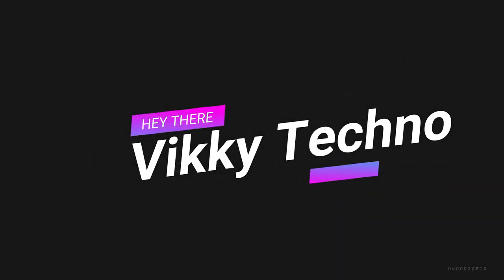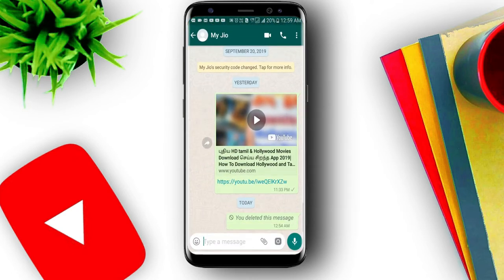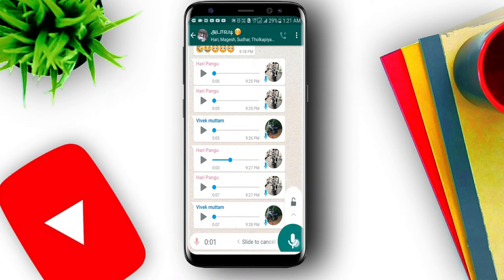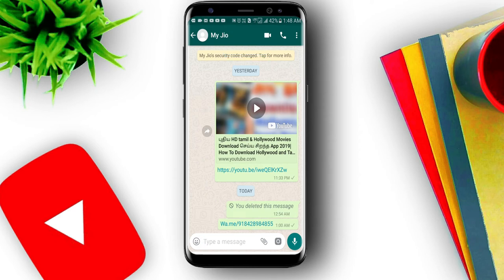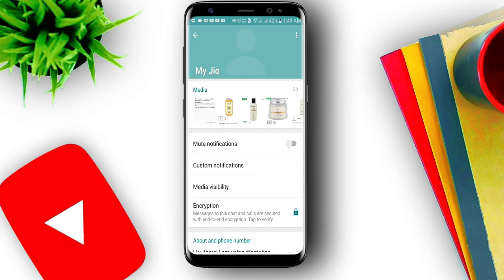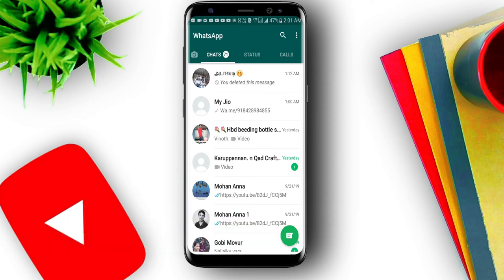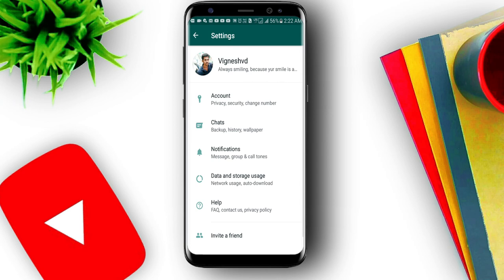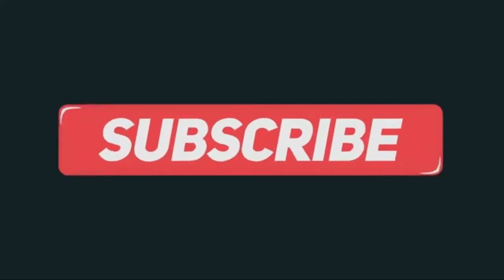மிரளவைக்கும் 5 வாட்ஸ்அப் அப்டேட் | Latest 5 Whatsapp Tips and Tricks & update in Tamil | vikkytechno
Thank you guys so much for watching my video on these 6 useful hidden Whatsapp features, tips & tricks. I hope this was super fun to watch and perhaps you learned something interesting and new 😁😀

மிரளவைக்கும் 5 வாட்ஸ்அப் அப்டேட் | Latest 5 Whatsapp Tips and Tricks and update in Tamil | vikkytechno

without save numer to send messages easily

hide whatsapp pictures and videos

WHATSAPP New 6 Big Update And Settings For All Mobile || WhatsApp New Tips Tricks And Settings

NOTE: This video is completely meant for educational purposes only, all tricks shared in the video are safe and can be used in the official WhatsApp app available on Play store.

Queries Solve:

Is there a new version of WhatsApp?,
When was WhatsApp last updated?,
Is my WhatsApp up to date?,
What is the latest version of WhatsApp for Android?,

images & gif Credits-